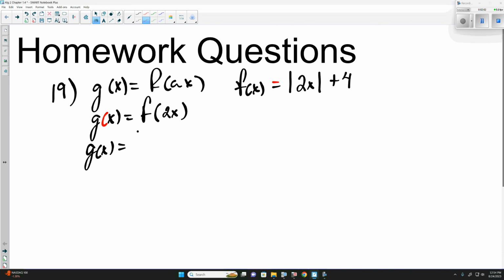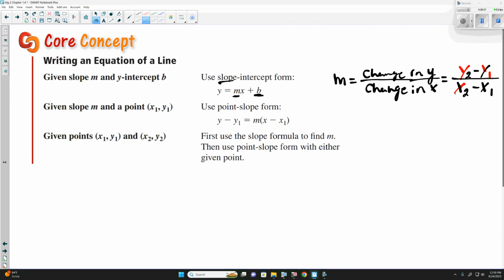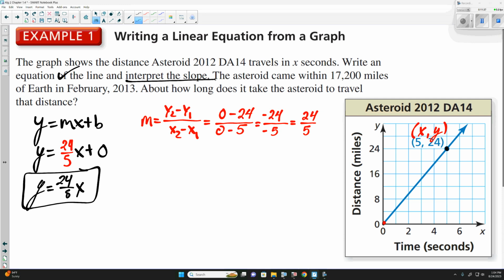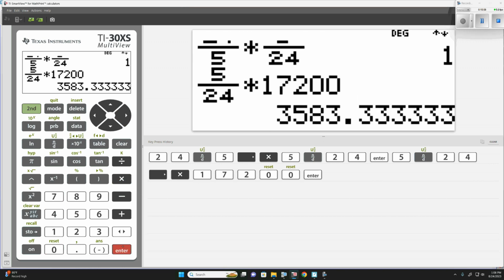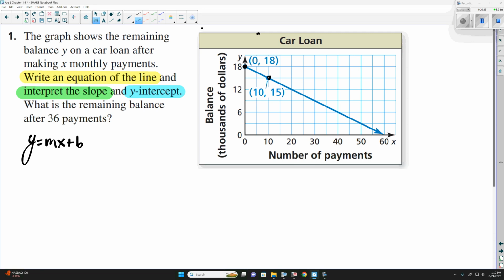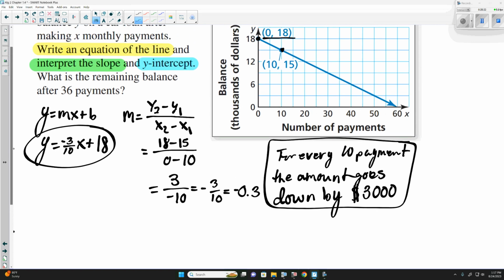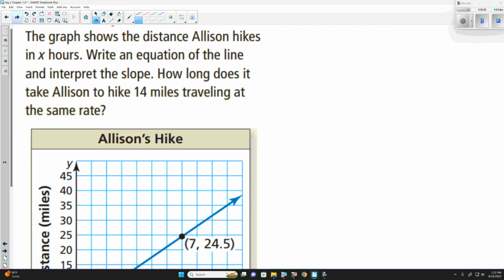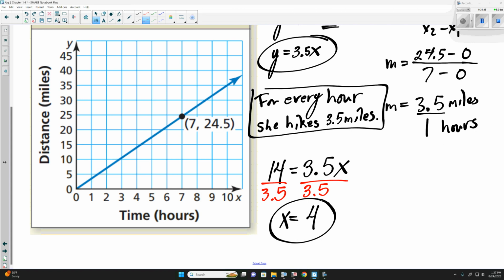Algebra 2 Chapter 1.4 (1)